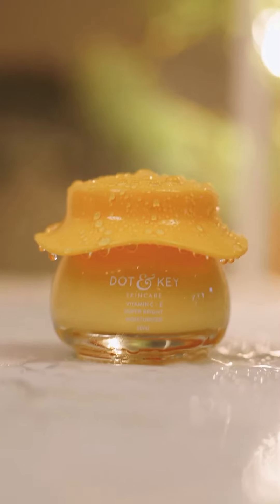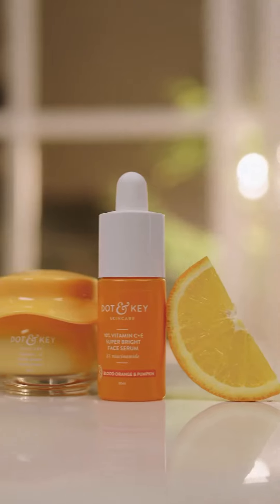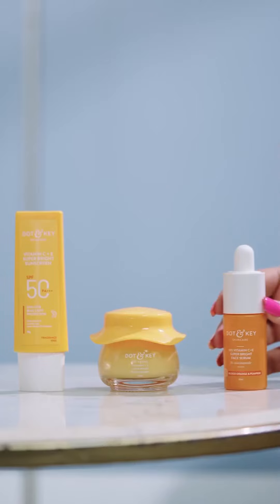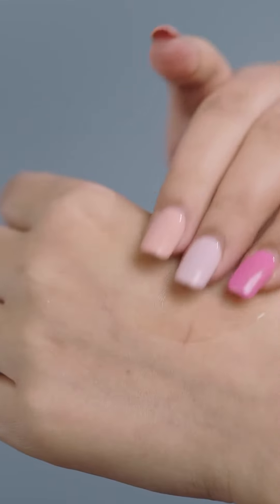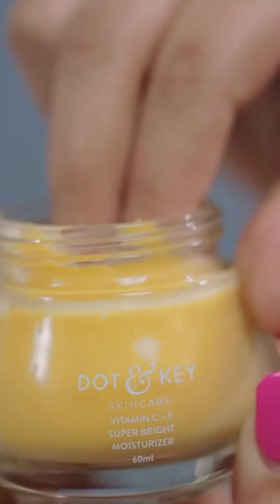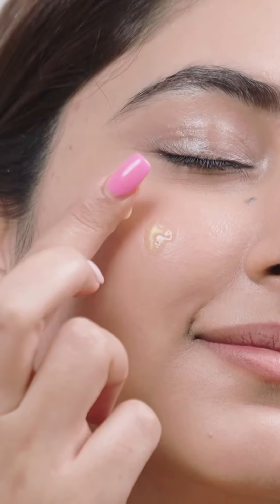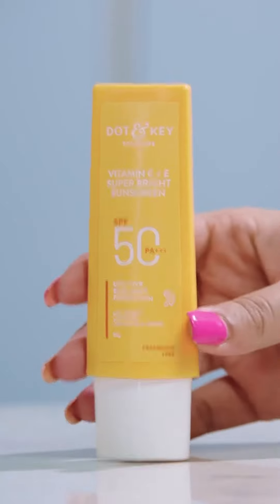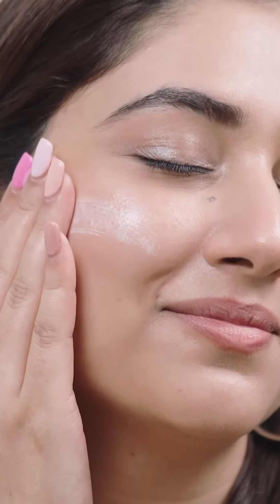DISHA PARMAR X EIPI MEDIA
Skincare is a very visual category, as what you see is what you believe! For @dotandkey.skincare , we have created yet another video that speaks the tonality of the brand and the language of the target audience. With @dishaparmar, we clearly spelled out visually the RTBs of the range with clean product shots, texture shots, zoomed in concern shot and post application feel good shots. The overall vibe of the video was bright and vibrant making it stand out for the brand!